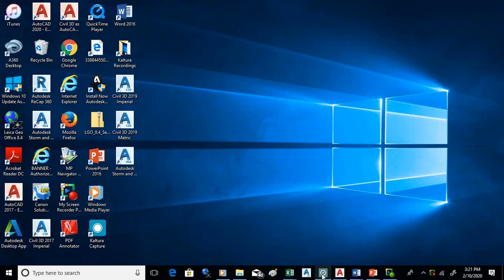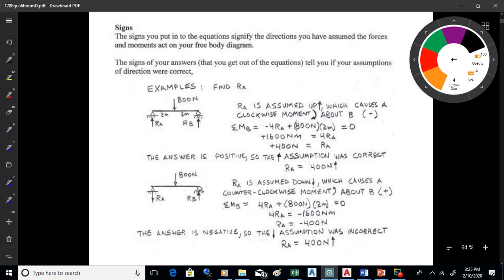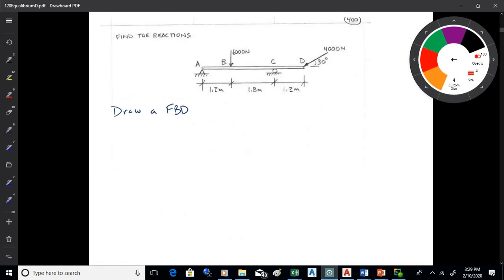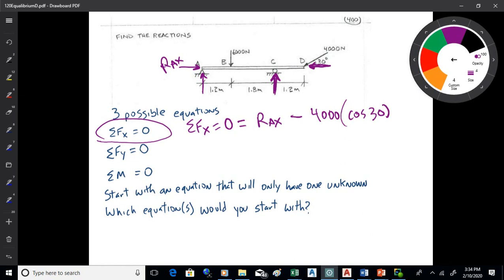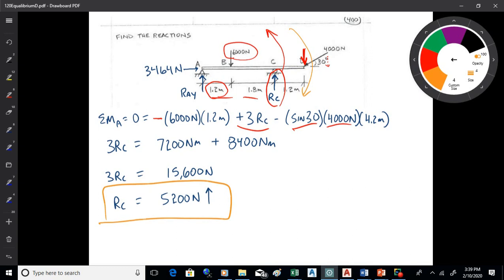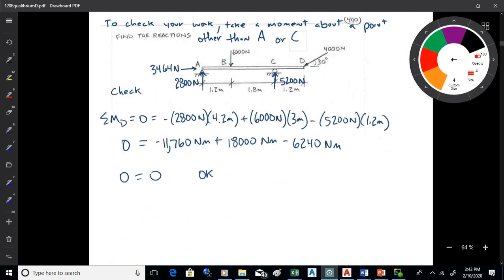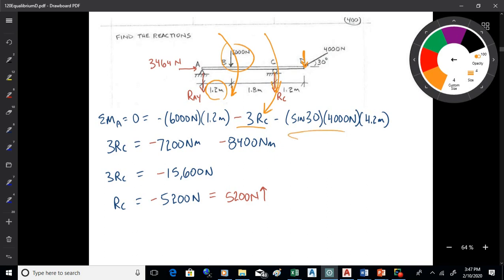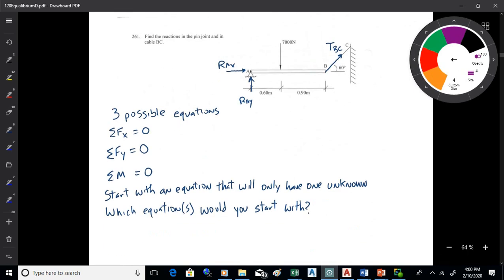Statics 200210 2D Equalibrium Intro Split1